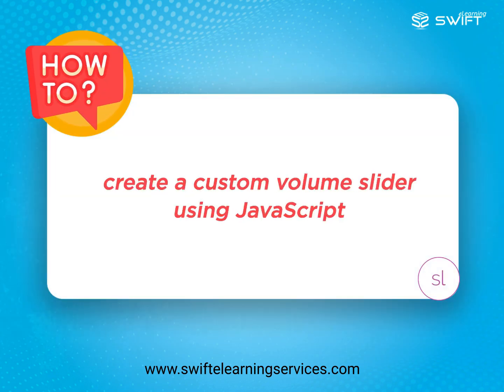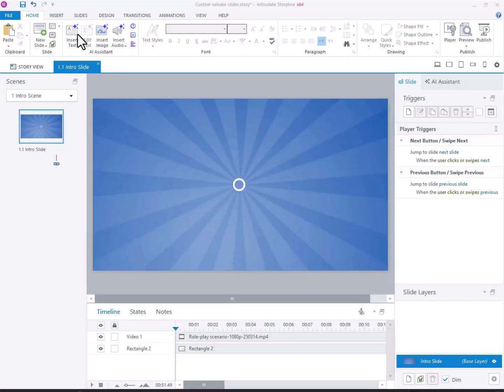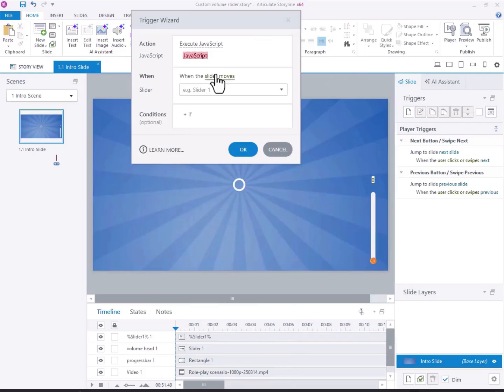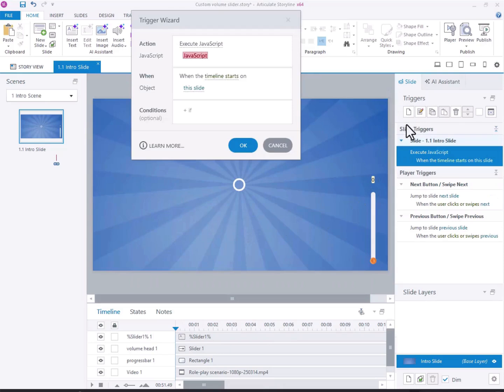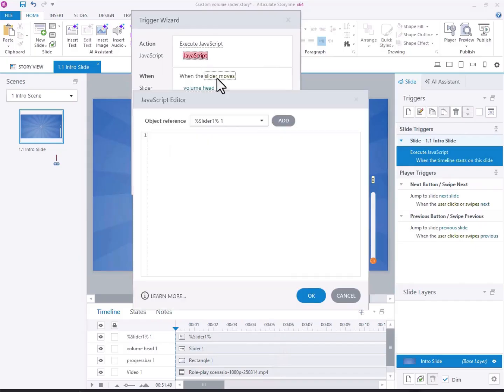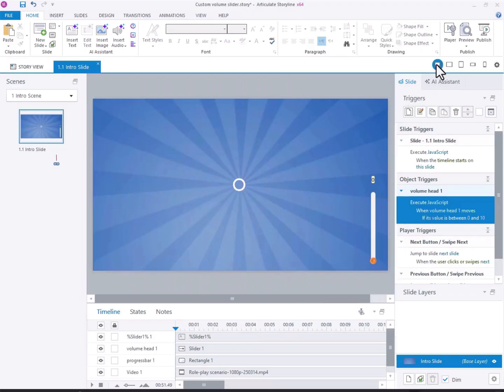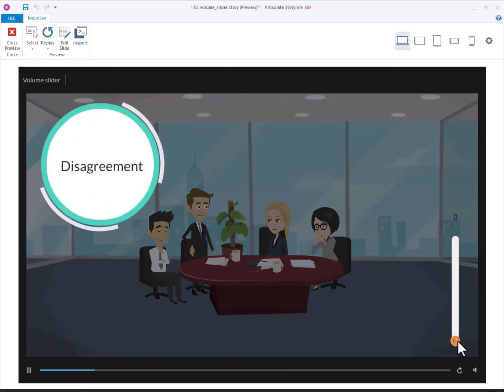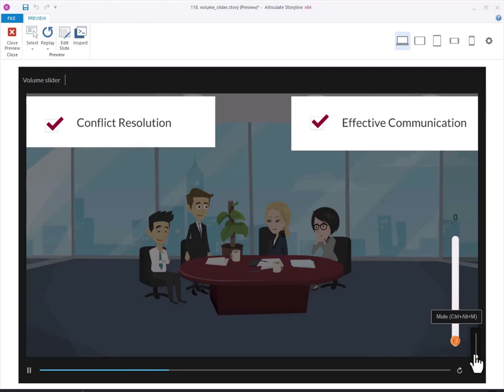Create a Custom Volume Slider in Articulate Storyline 360 with JavaScript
In this video, we’ll walk you through step-by-step instructions to build a professional, interactive custom volume slider for your eLearning courses.

This method is simple, effective, and gives you more design flexibility than Storyline’s default player controls.

What You’ll Learn in This Video:
1. How to insert and design a slider in Storyline 360
2. How to use JavaScript triggers to control audio volume
3. How to apply conditions for safe volume adjustment

Why Add a Custom Volume Slider?
1. Improves user experience and accessibility
2. Provides consistent branding across your course
3. Offers more flexible audio control options for learners

Additional Resources
Want to learn more about Articulate Storyline 360?

Explore our collection of FREE Storyline 360 tutorials and videos

About Swift eLearning Services

At Swift eLearning Services, we create engaging, impactful digital learning solutions that help organizations, educators, and training providers achieve measurable results.

Our Key Services Are:
1️. Custom eLearning Development – Tailored, interactive, and brand-focused training courses

2️. BenchStep LMS – A complete Learning Management System designed for corporate training success

3. Translation & Localization – Deliver consistent, high-quality training in multiple languages